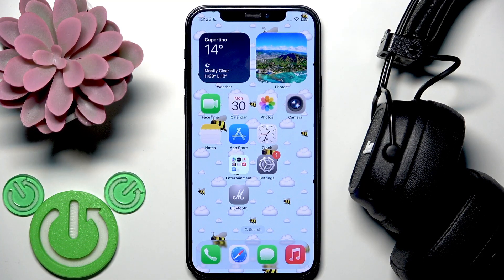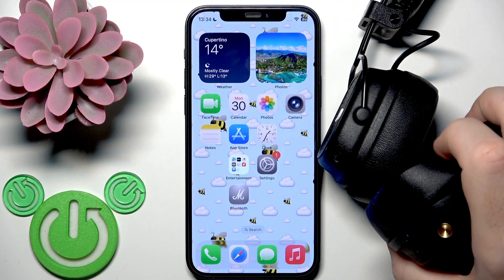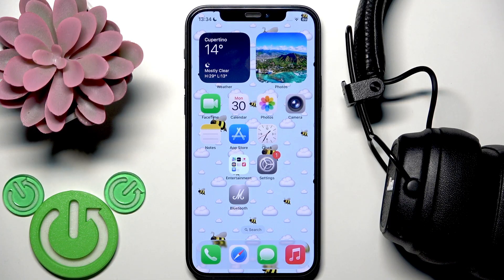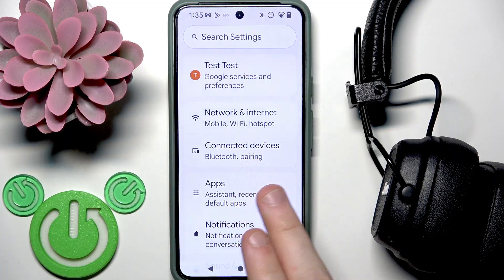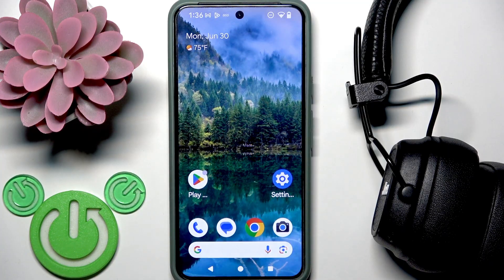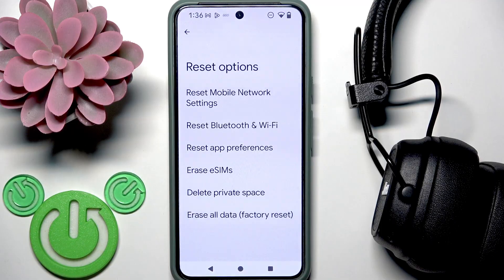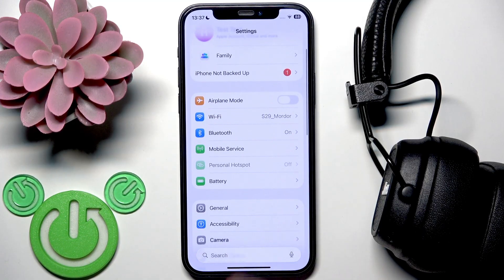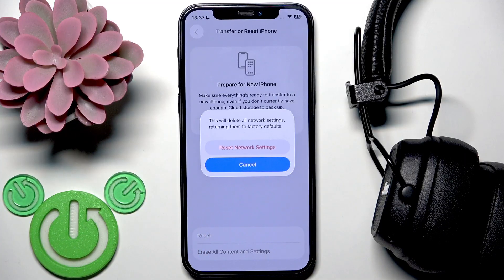MARSHALL Major V – Why Do My Headphones Keep Disconnecting?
Are your MARSHALL Major V headphones disconnecting from your phone or device? In this video, we explain the most common reasons why your MARSHALL Major V might keep disconnecting and show you step-by-step solutions to fix the problem. Learn how to perform a soft reset, restart, and factory reset on your headphones using the multi-functional button and M button. We also cover how to adjust Bluetooth settings, disable multi-point connection on Android, and reset Bluetooth or network settings on both Android and iPhone. Follow these easy troubleshooting steps to keep your MARSHALL Major V connected and working smoothly with your smartphone or tablet.

How to fix MARSHALL Major V disconnecting from my phone?
How to reset Bluetooth settings for MARSHALL Major V headphones?
How to disable multi-point connection on MARSHALL Major V with Android?

0:00 Introduction
0:15 Soft reset MARSHALL Major V
0:41 Restart headphones
1:39 Factory reset MARSHALL Major V
2:04 Disable multi-point connection on Android
2:56 Reset Bluetooth settings on Android
3:59 Reset network settings on iPhone
4:41 Final tips and outro